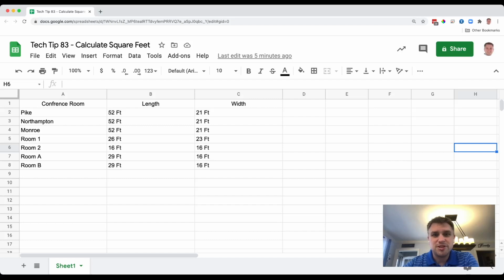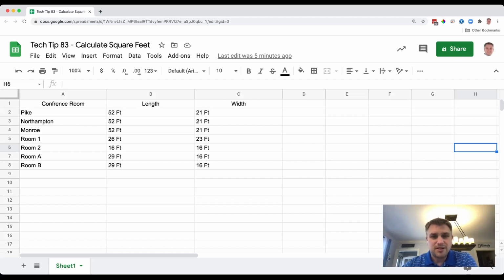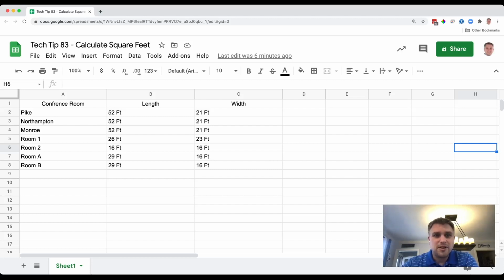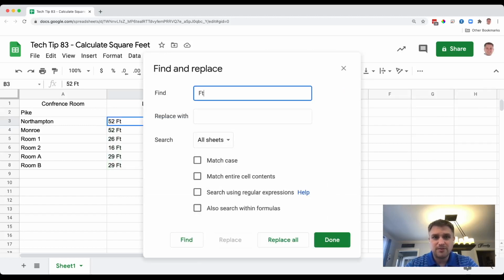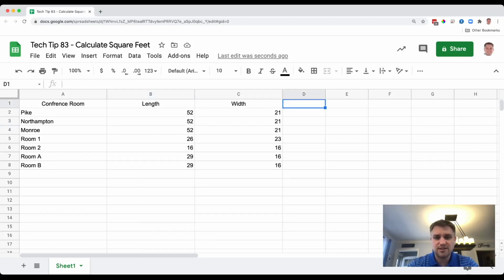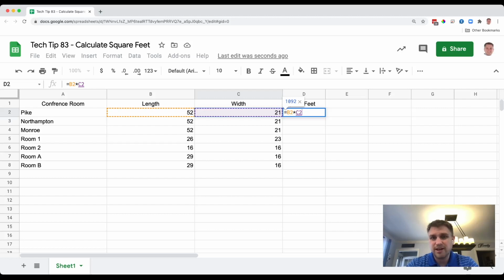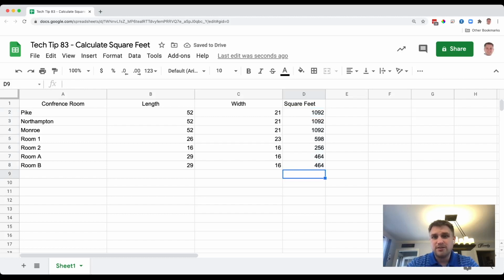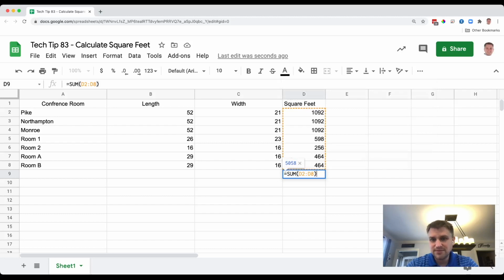Tech Tip # 83 - Use Google Sheets to Calculate Square Feet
This video demonstrates how you can use google sheets to calculate square feet.